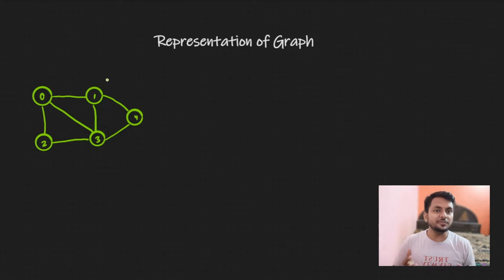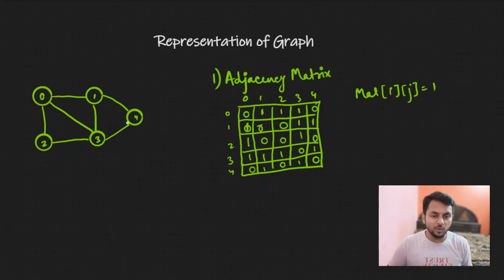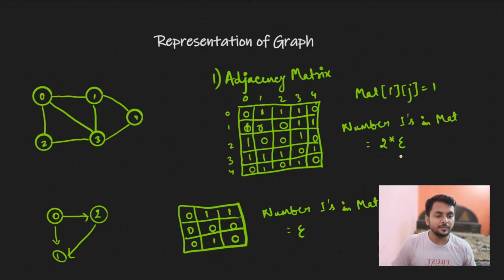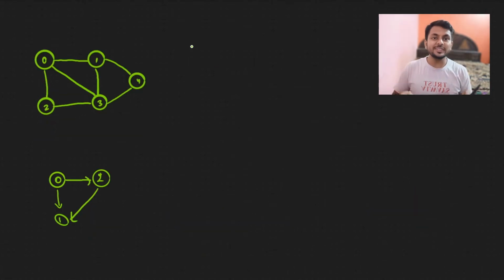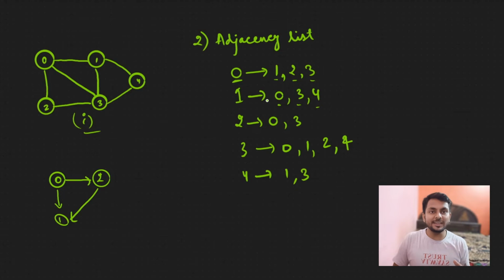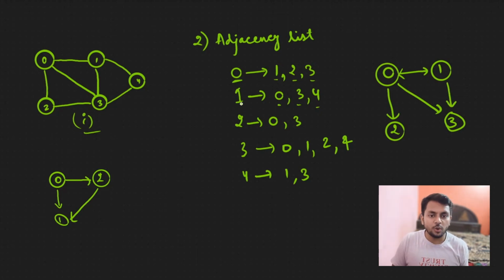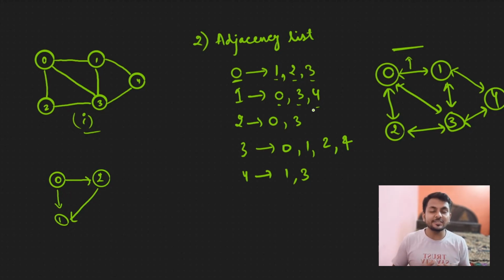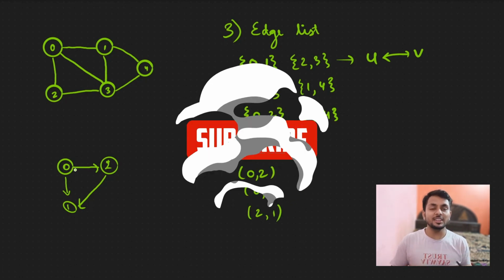Representation of Graph | Adjacency Matrix, Adjacency List & Edge List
Hello Everyone, In this video, we are going to learn about how to represent graph data structure?

0:00 Adjacency Matrix
2:51 Adjacency List
5:30 Edge List